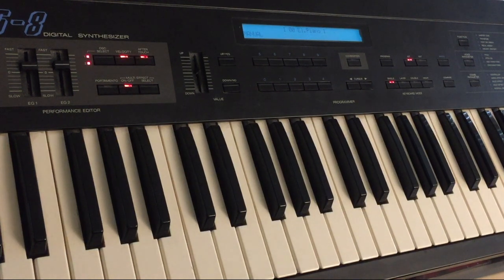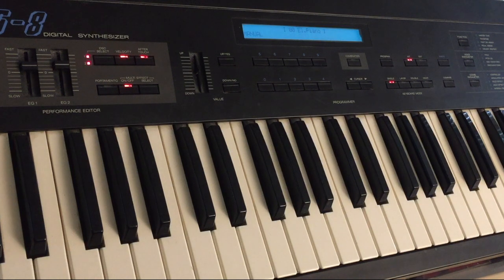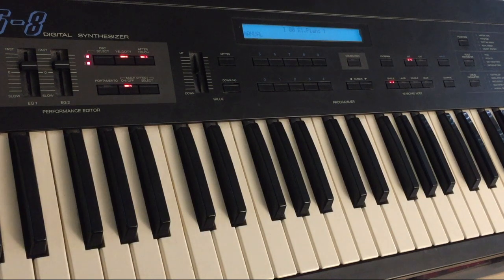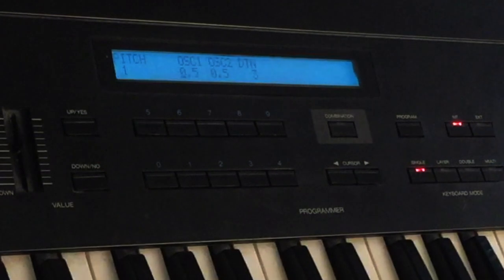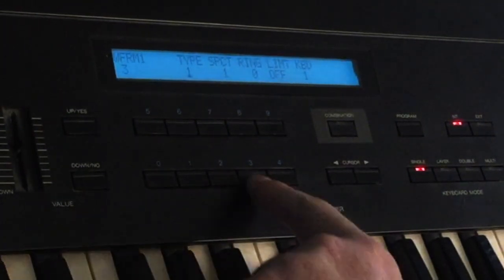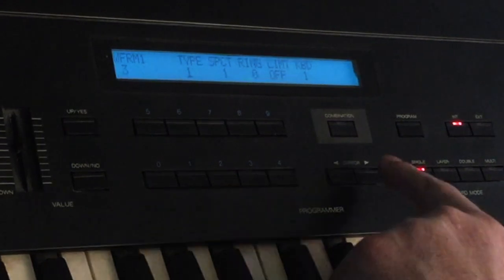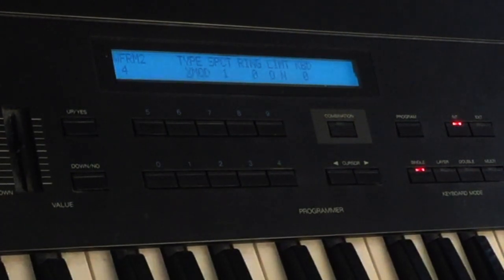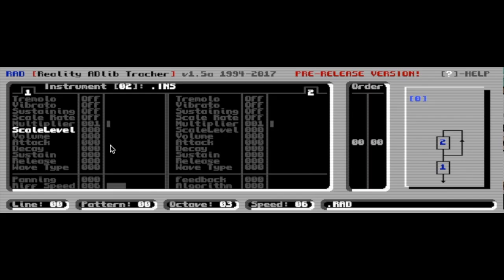A quick look at the Korg DS-8 parameter space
This is just a quick rundown of the approach Korg took to make Yamaha's FM synthesis friendlier. We also explore how the DS-8 parameters work in the context of a more traditional Yamaha synth.